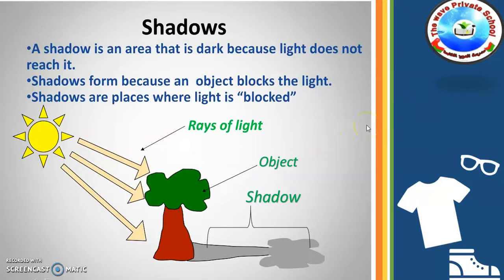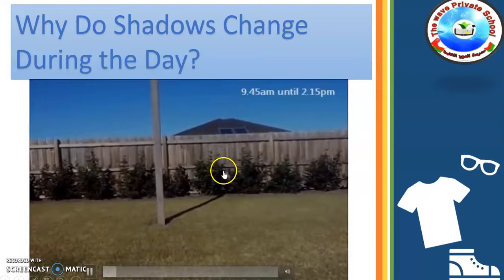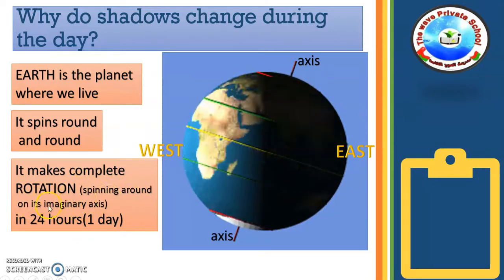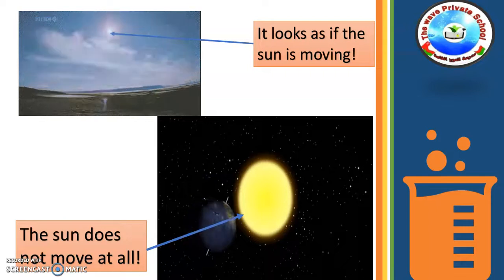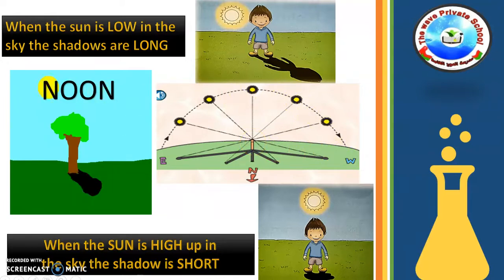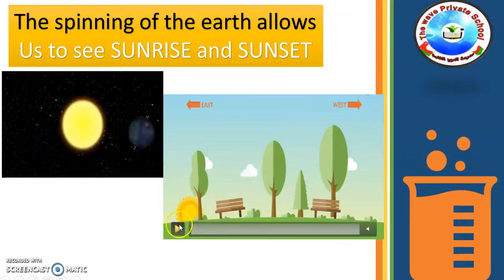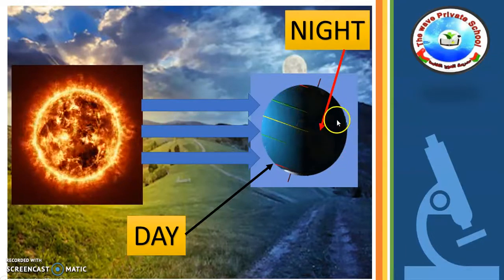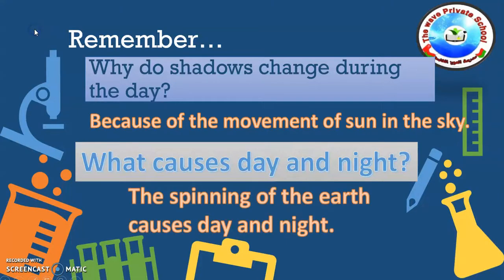Tr Redea, Year 2,Video 2, Why do shadows change during the day